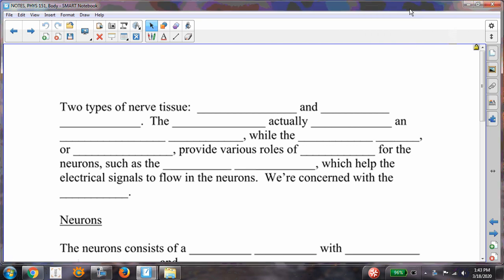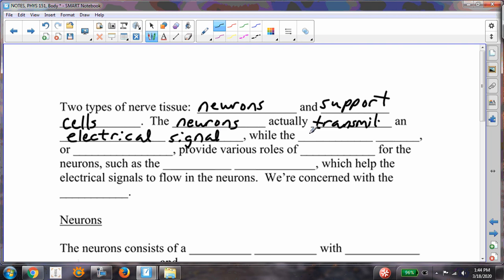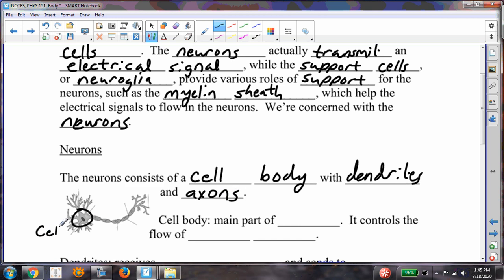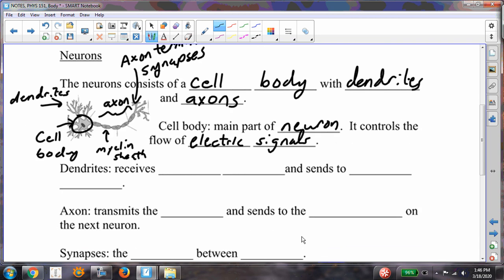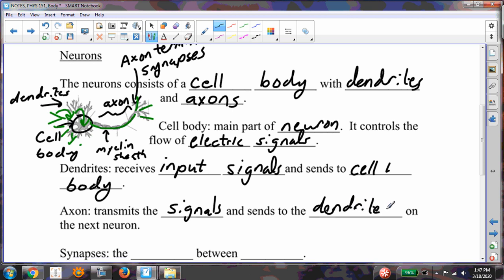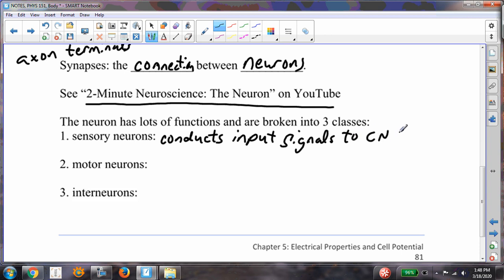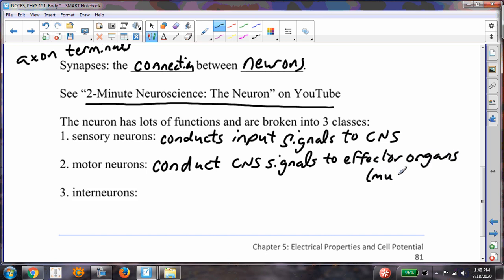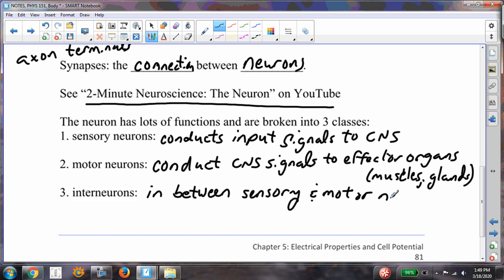chapter05 12 neurons